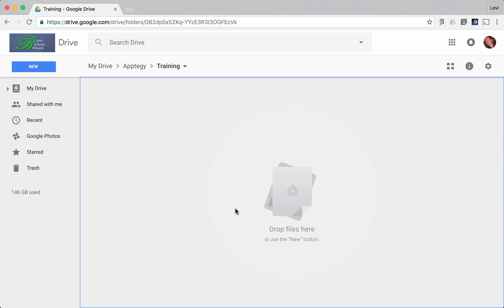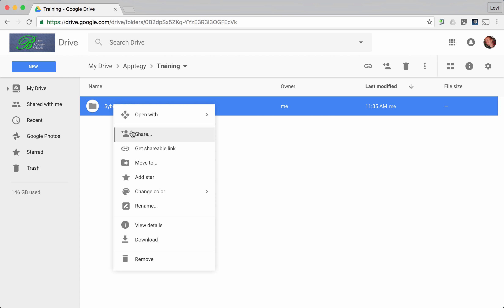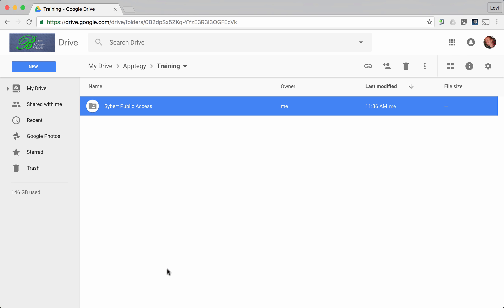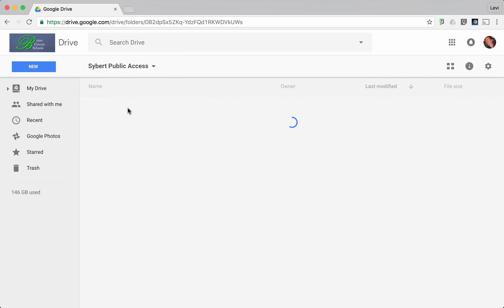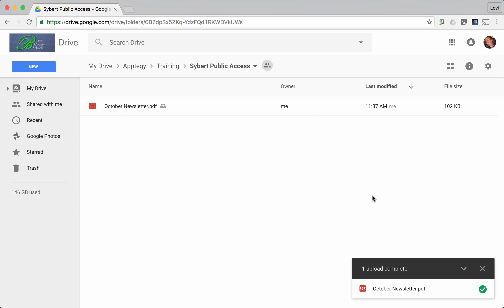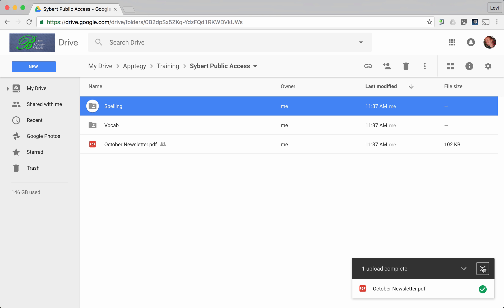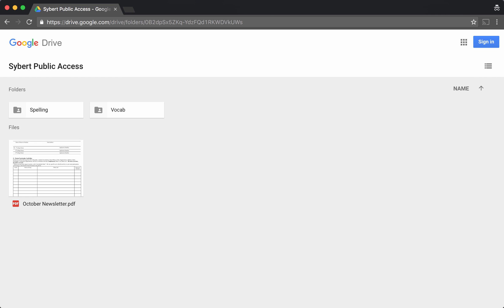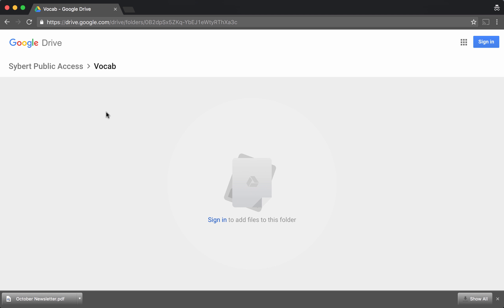Drive Shared Folders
This video walks you through the steps necessary to share a folder in Google Drive to the public and capture the URL.